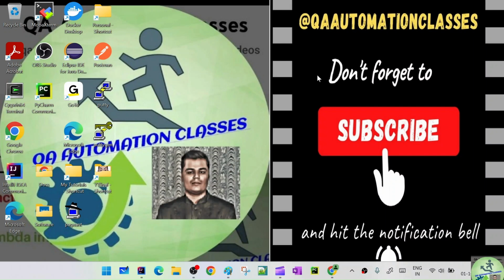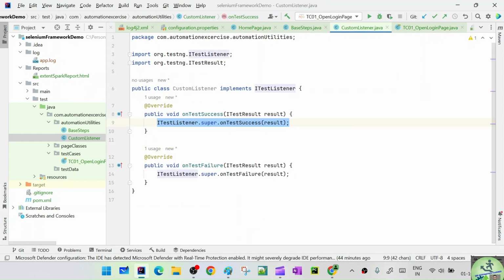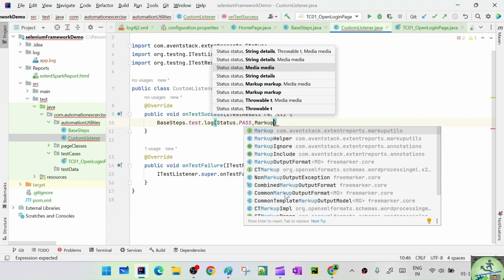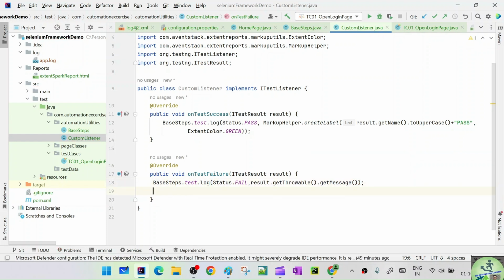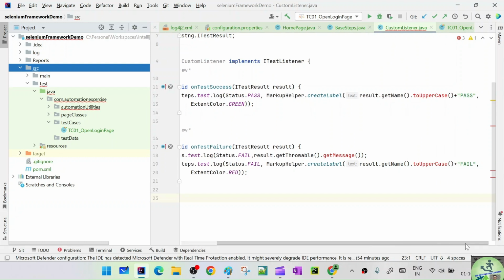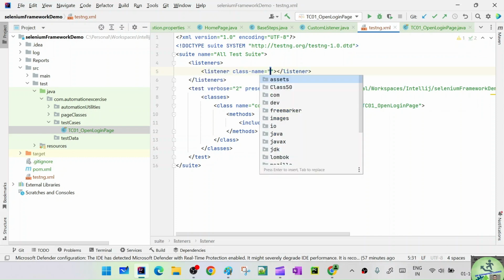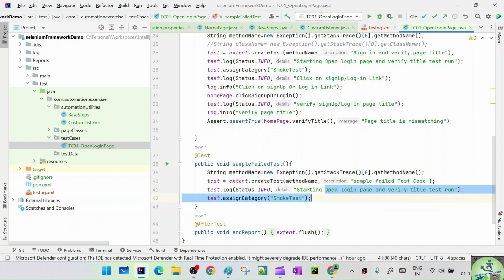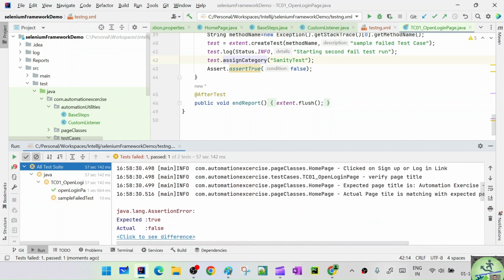17. ITestListener in testNg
The ITestListener interface in TestNG is a powerful tool used for implementing custom listeners to observe and intercept the test execution lifecycle events. By implementing this interface, developers can create customized behaviors and actions before and after certain test-related events occur.Key Features of ITestListener:Interface Methods:onTestStart(ITestResult result): Invoked before each test method starts execution.onTestSuccess(ITestResult result): Triggered after a test method successfully completes execution.onTestFailure(ITestResult result): Called when a test method fails during execution.onTestSkipped(ITestResult result): Executed when a test method is skipped.onTestFailedButWithinSuccessPercentage(ITestResult result): Fired after a test method fails but is within the success percentage defined in the testng.xml.onStart(ITestContext context): Invoked before the test suite starts execution.onFinish(ITestContext context): Called after the test suite finishes execution.Custom Actions:By implementing these methods, developers can define custom actions such as logging, taking screenshots on test failures, setting up or tearing down test environments, sending notifications, etc.Test Context:The ITestContext parameter in onStart and onFinish methods provides information about the test suite, like the suite name, test methods, and other configurations.Benefits:Customization: Allows for tailored actions and behaviors based on test events.Logging and Reporting: Facilitates enhanced logging and reporting mechanisms.Error Handling: Enables handling test failures and exceptions gracefully.By leveraging the ITestListener interface, testers and developers can create flexible and customizable test execution workflows, enhancing test reporting and enabling efficient handling of test outcomes and exceptions within the TestNG framework.ABOUT OUR CHANNELOur channel is about transforming yourself from a manual test engineer to SDET. We have already covered lots of cool stuff such as Linux, Functional Programming and Streams in Java, Docker selenium Integration and new contents are added regularly. If you have already completed courses for automation tools like selenium and rest assured and still find SDET interviews are tough or you are missing real time use cases and scenarios then this channel is your go- to resource.Check out our channel forget to subscribe!CHECK OUT OUR OTHER PlaylistFunctional Programming in Java - Unlock the Power of Functional Paradigm Java Stream API Programming Interview Questions And Answers Docker Integration - Effortless Test Automation at Scale Complete Course - Master the Fundamentals and Beyond Git with IntelliJ IDEA Git Interview with Real time Q&A IN TOUCH / FOLLOW US ON e-mail: App group App channel Queries - itestlistener,itestlistener in testng,itestlistener interface,itestlistener testng example,itestlistener methods,testlistener,itestlistener in selenium,what is itestlistener interface,itestlistener maven dependency,whats is itestlistener in testng,itestlistener with extent report,how do i use itestlistener in selenium,itestlistener cannot be resolved to a type,itestlisteners,testng listener,testnglistener,@itestlistener,itestlistener,testng listeners